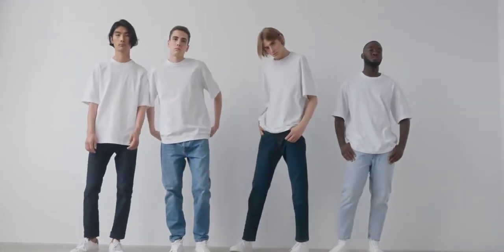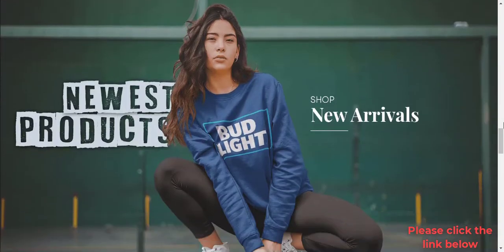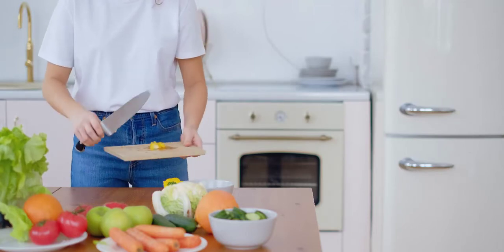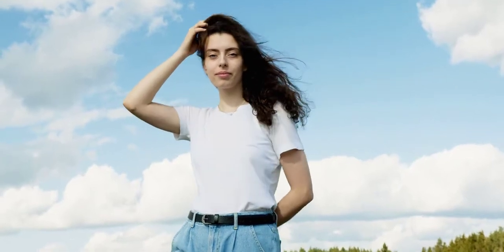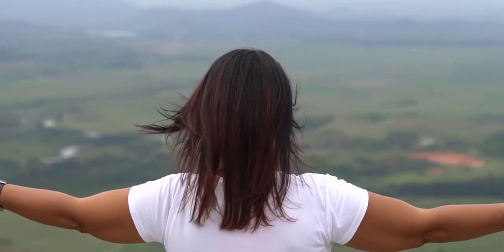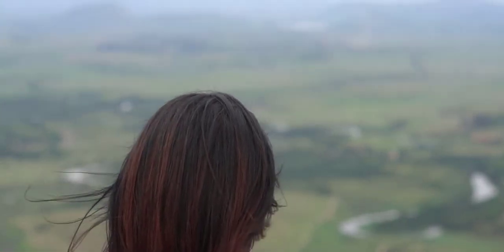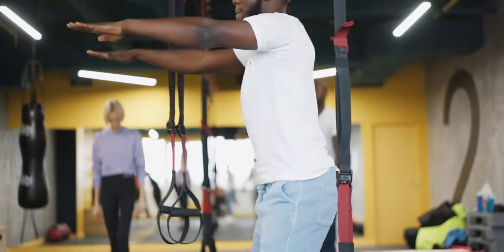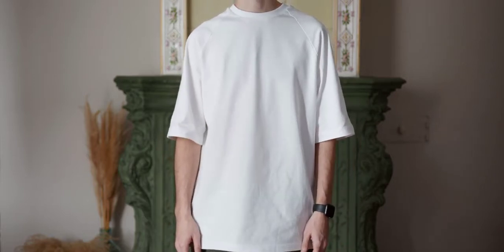How to wear a nice t shirt for men that you should know ?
+ How to wear a nice t-shirt for men is definitely something that all men are always looking for to create a polite appearance as well as shape their own style.
+ T-shirts from the past to now are considered by everyone as a "basic item" that is always present in the wardrobes of women and men. The reason is because it can be combined with many other outfits according to different fashion styles. However, in fact, you need to know how to choose a t-shirt to suit your body shape and situation.